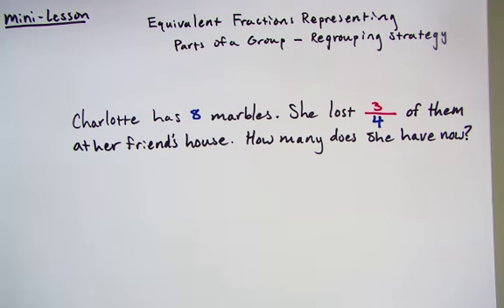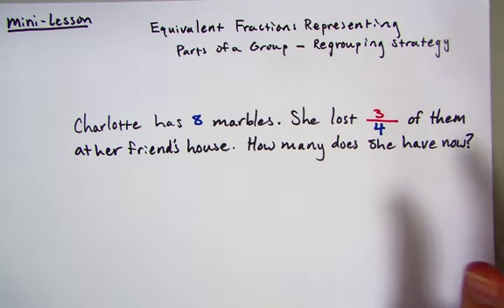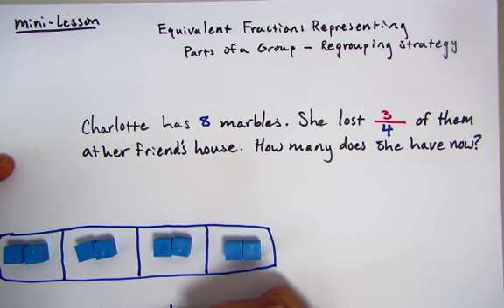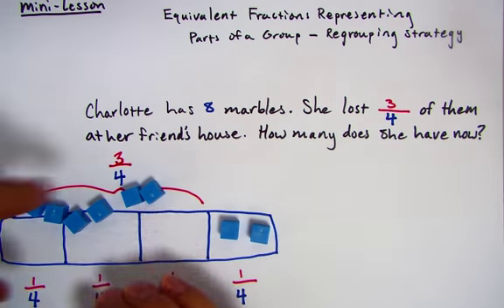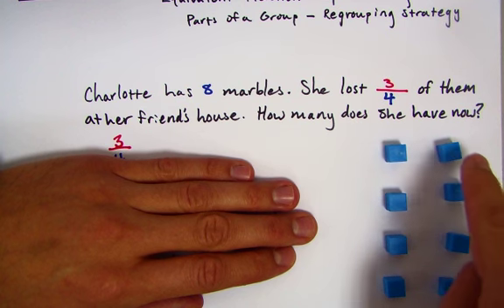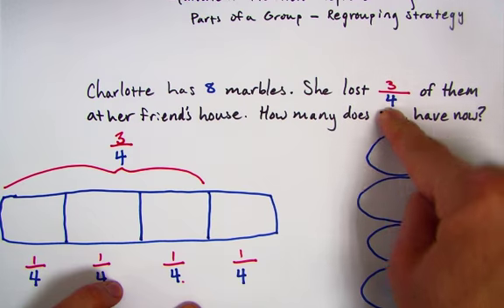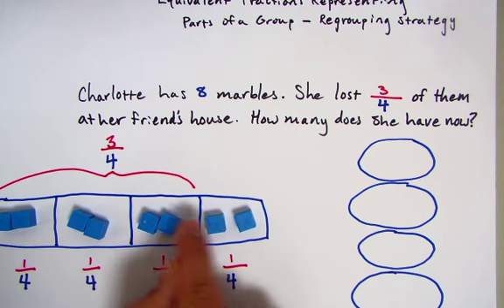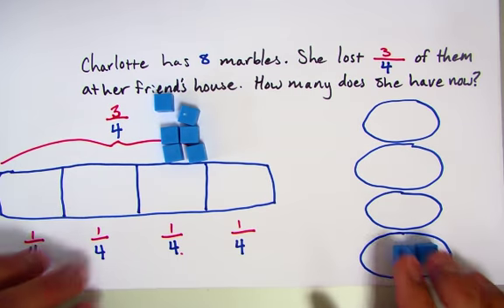Equivalent Fractions Regrouping Strategy - Mini-Lesson